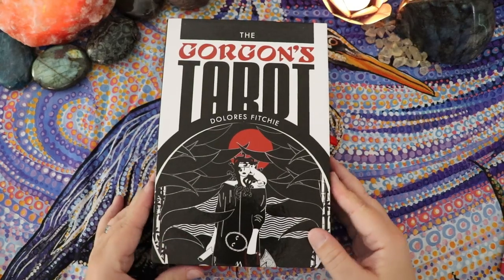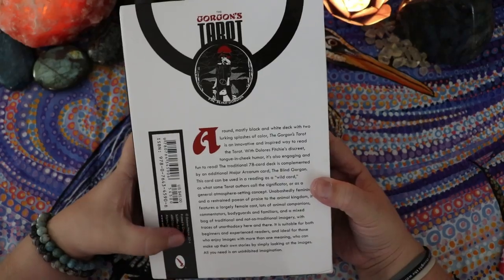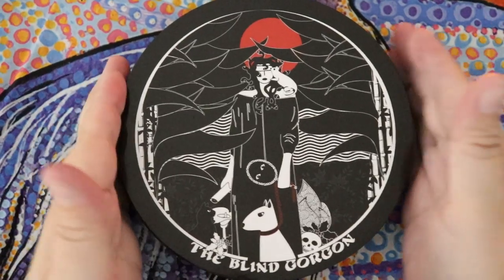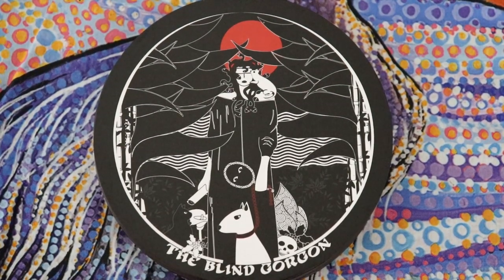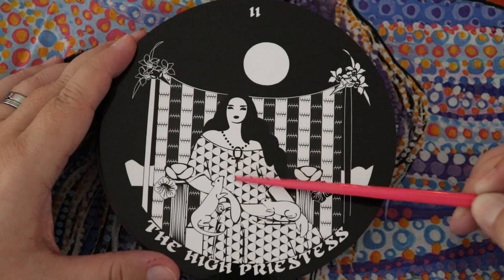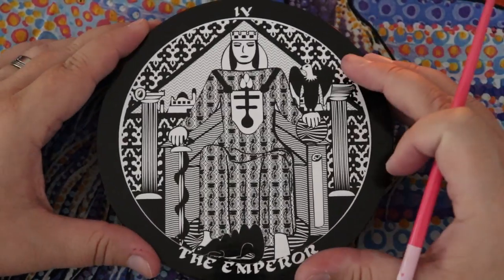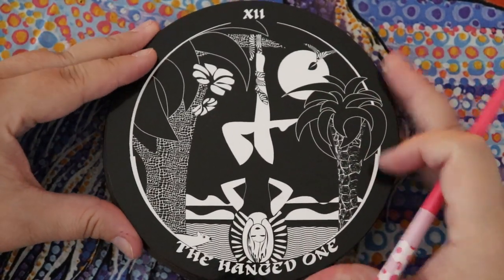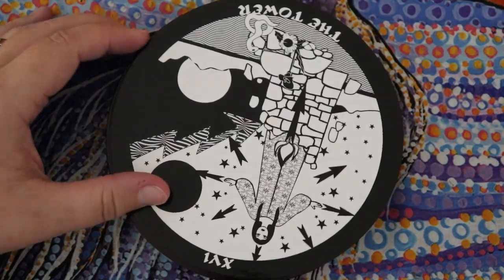The Gorgon's Tarot - Detailed Walkthrough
🌳 UP TO DATE LINKS CAN BE FOUND AT MY LINK TREE:
I enjoyed taking you on this leisurely stroll through The Gorgon's Tarot - I can't wait to hear what YOU think of it!